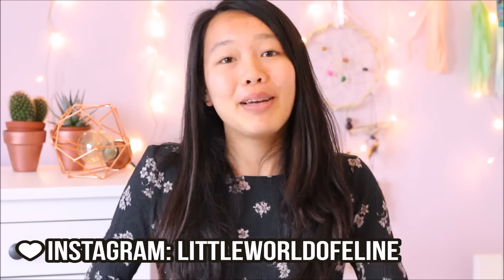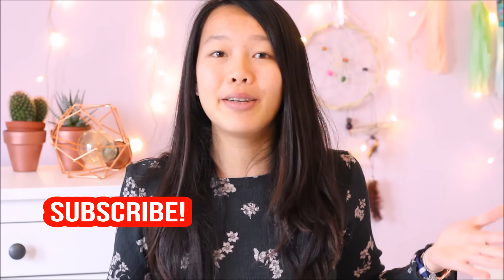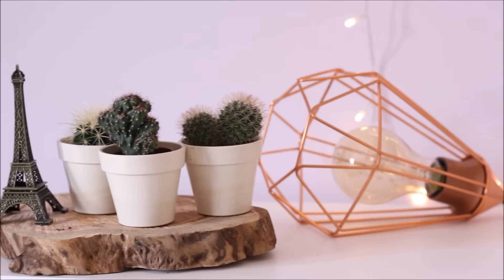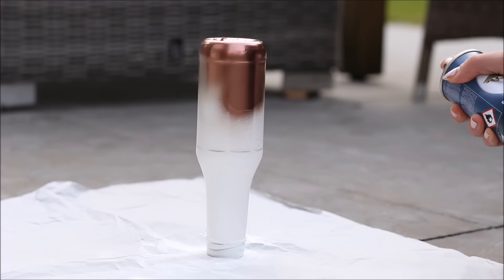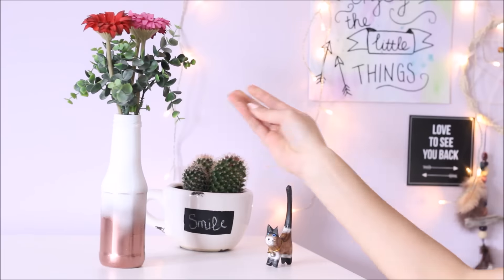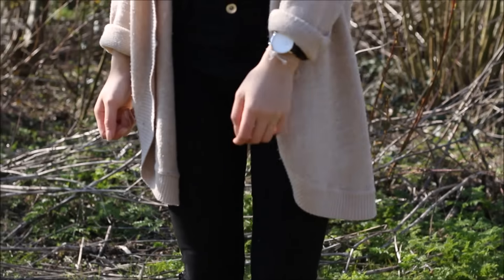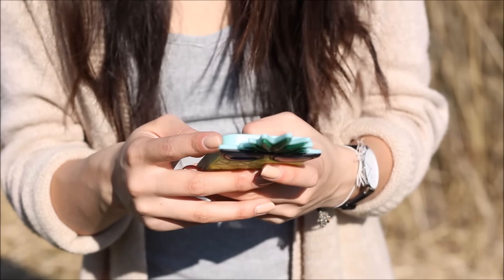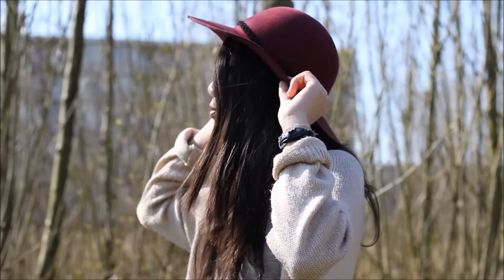Spring Inspiration: DIY Room Decor, Outfit Idea + Essentials!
FAQ:
♡ Where are you from? - The Netherlands but I'm actually Indonesian
♡ Which camera do you use? - Canon Eos 700D + 50 mm 1.8 lens
♡ Which program do you use to edit? - Windows Movie Maker